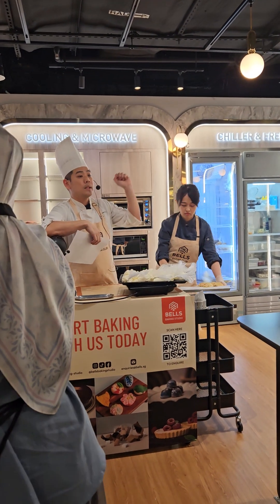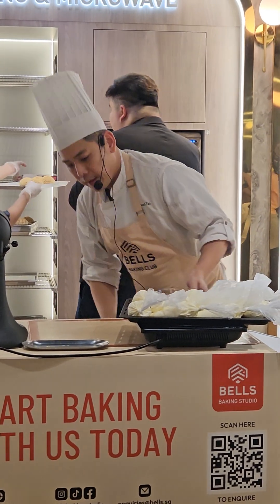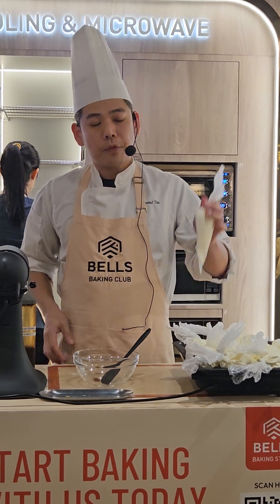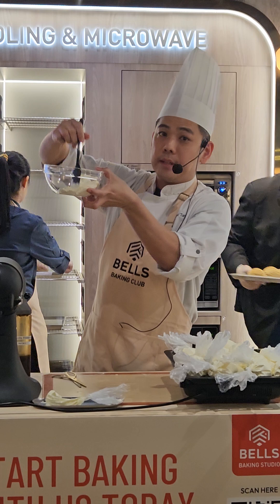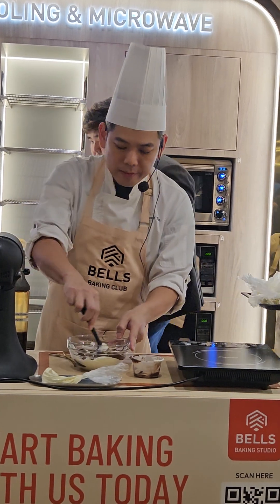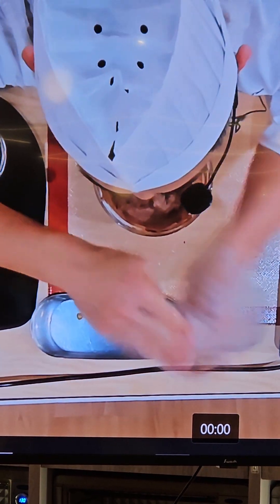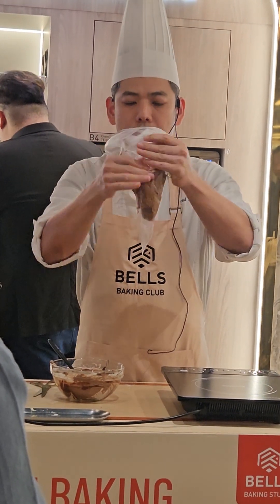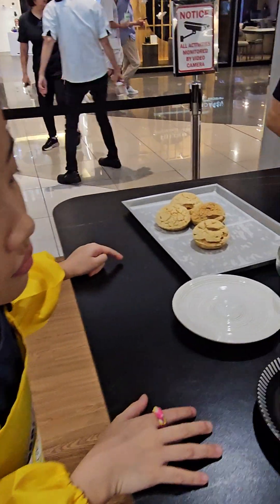Beard Papa Cream Puff Making, Part 2